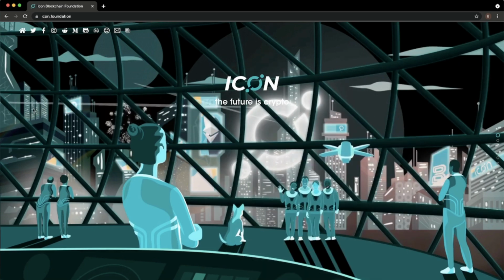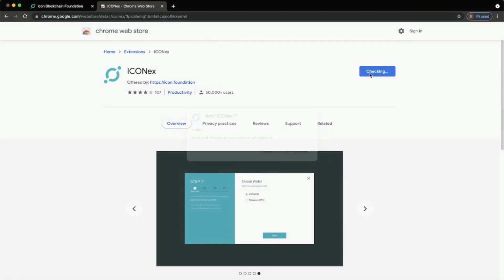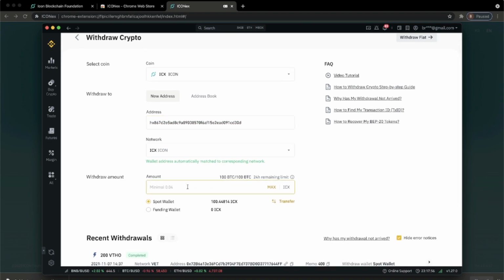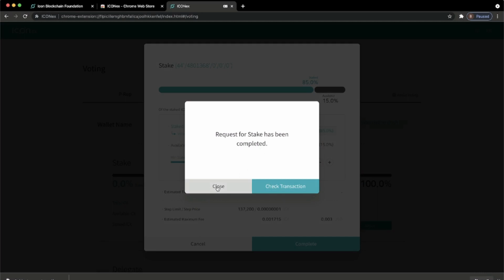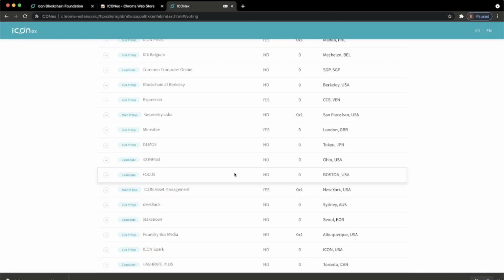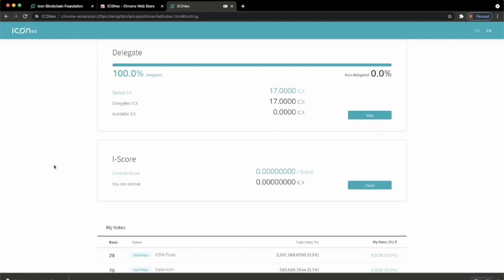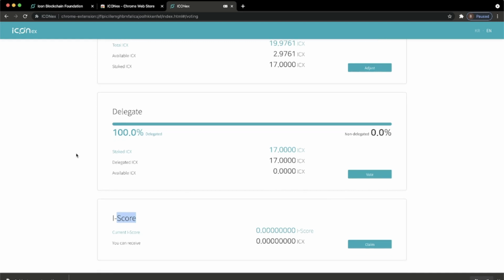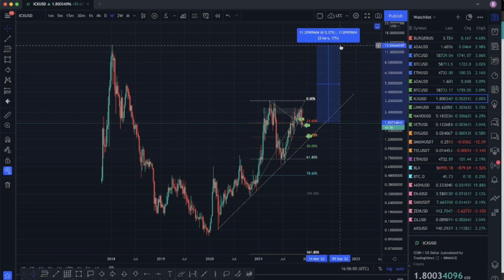How to stake ICON ($ICX) in ICONex wallet using Ledger Nano device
In this video, we'll discuss how to stake your ICX in ICONex wallet chrome extension to earn I-Score which can be converted to ICX. Also, a quick review of ICX price chart.